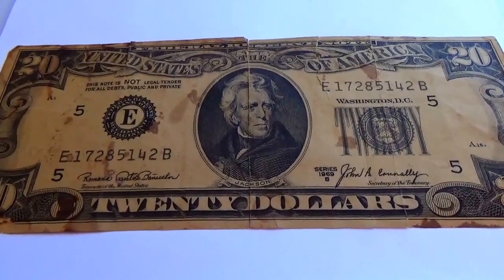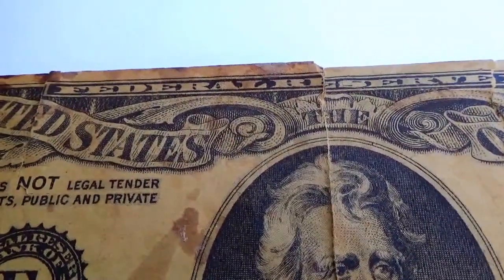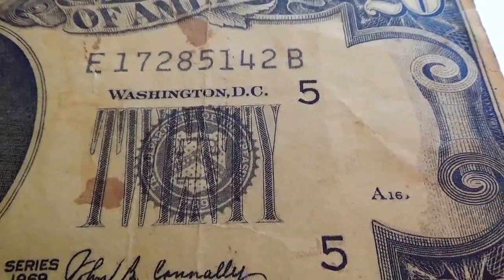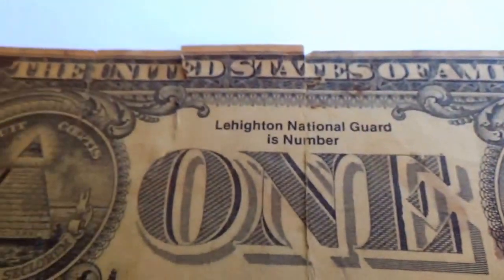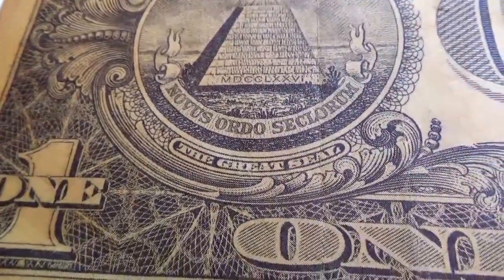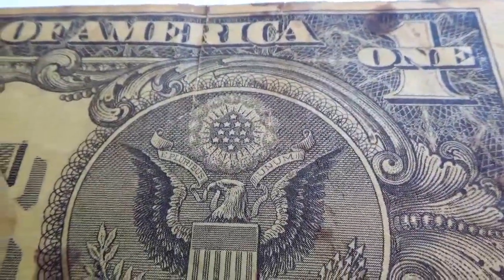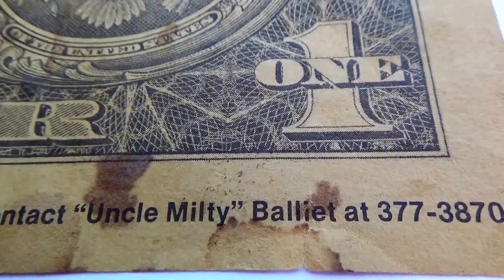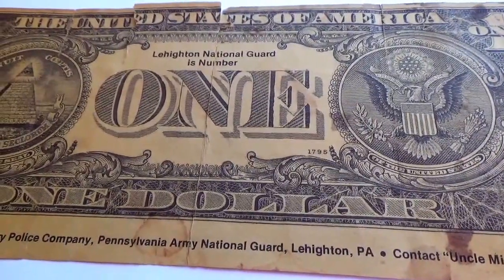Series 1969 B Federal Reserve Note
This is some " Big Money" to join the 723rd Military Police Army National Guard back in 1969.